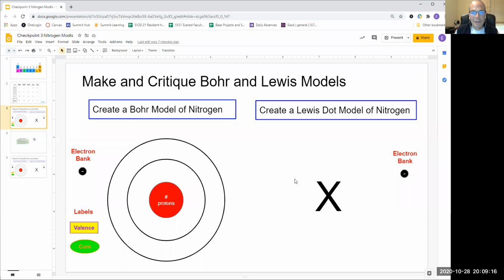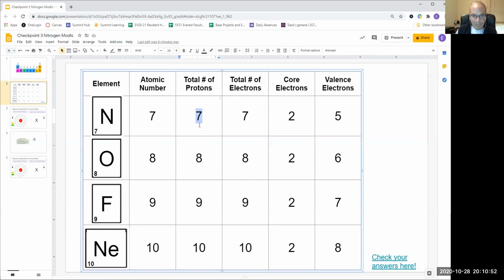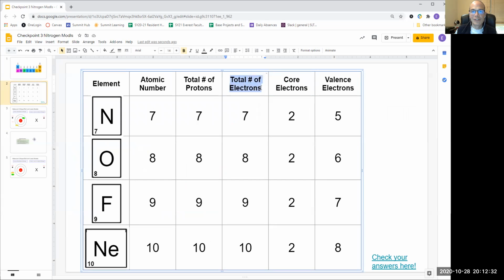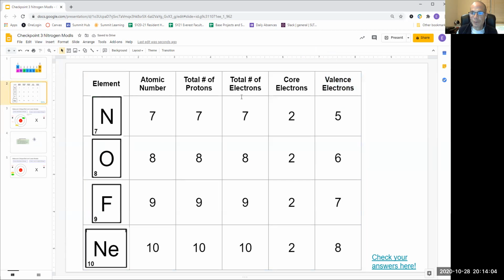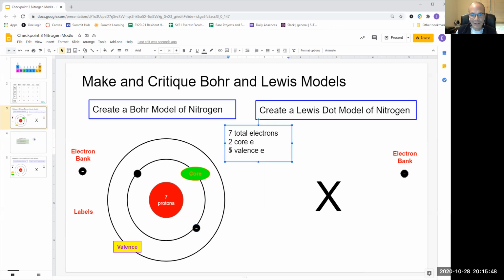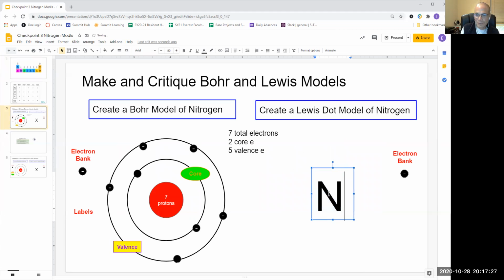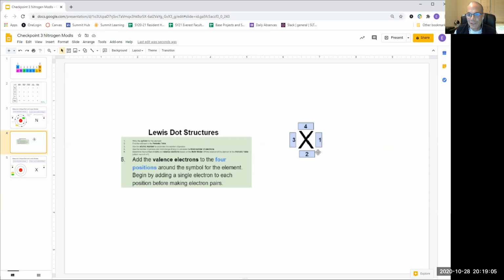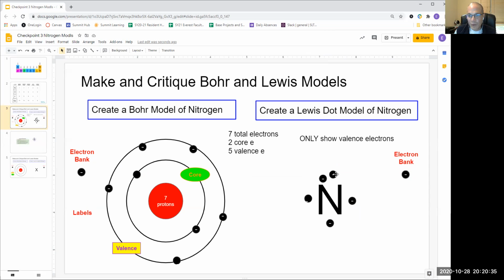CP3 models - Nitrogen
This video goes through an example for building a Bohr Model and a Lewis Model for the atom Nitrogen.